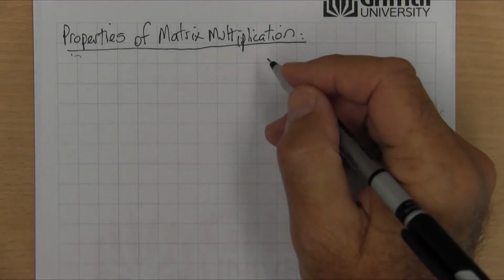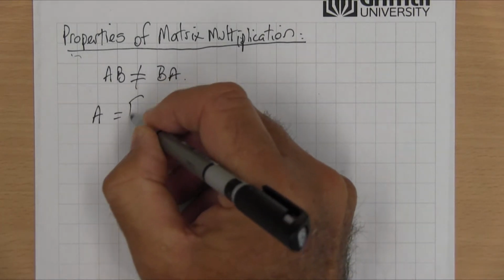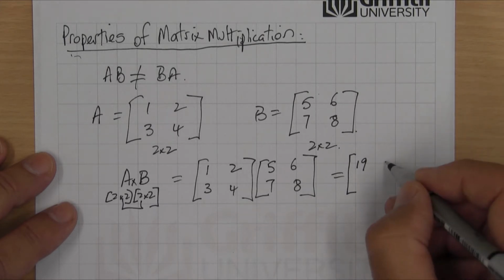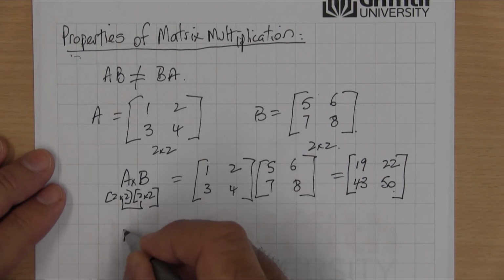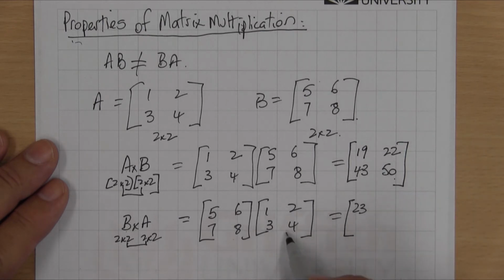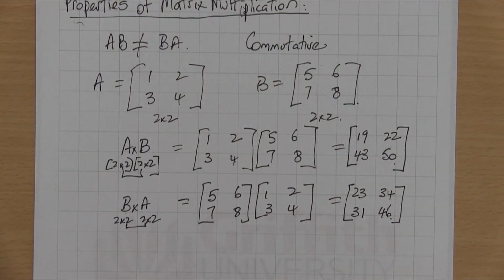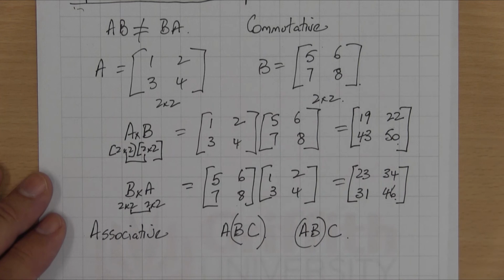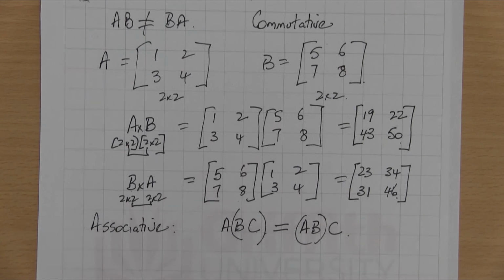1012SCG M11 properties matrix multiplication